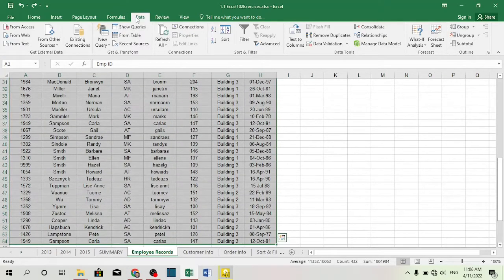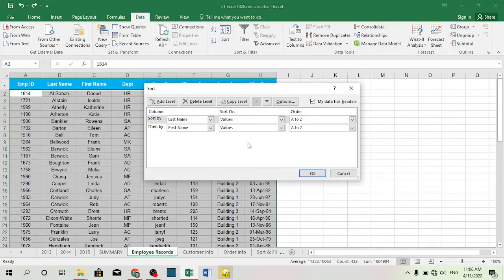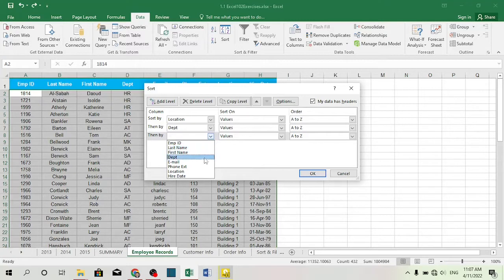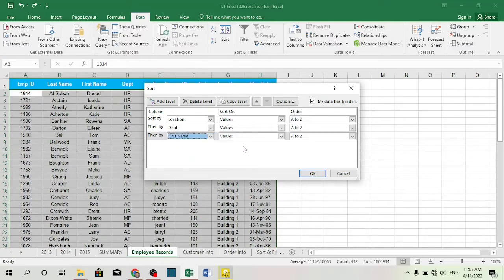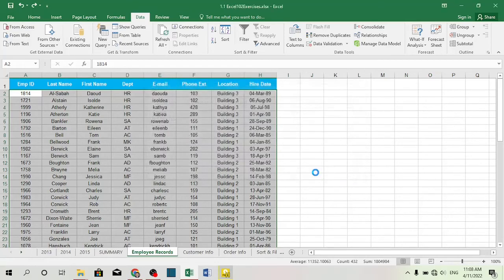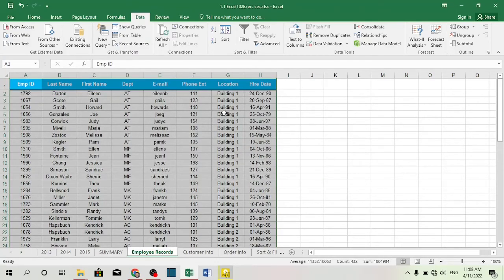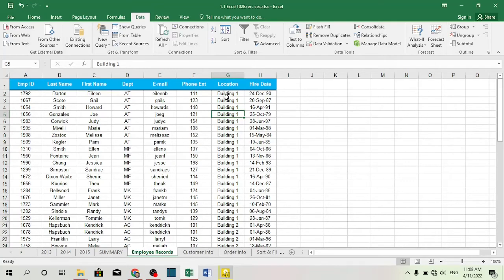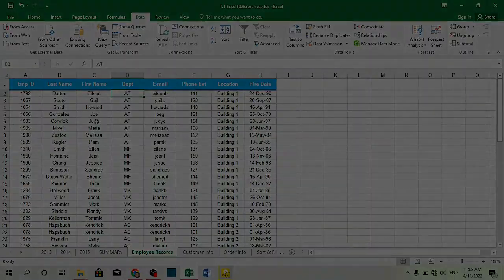Sorting Data in Excel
In order to categorize data, Sorting data in excel can be a great tool for helping us. This video is designed to communicate the basic of data sorting in excel.